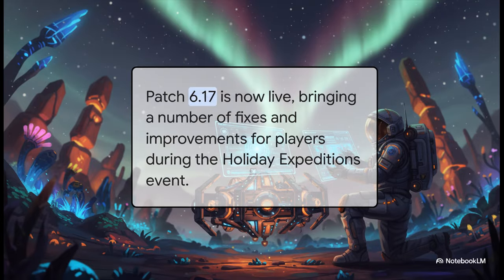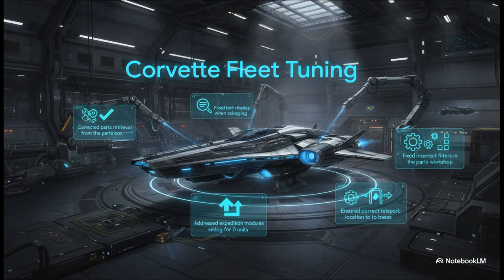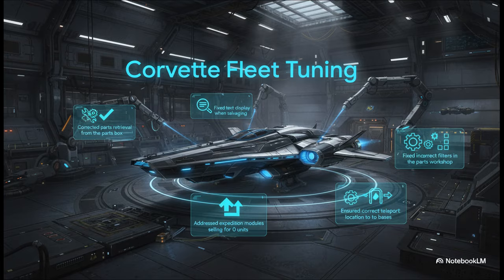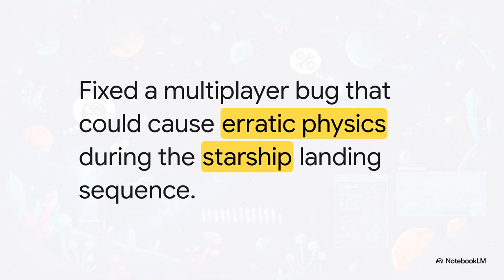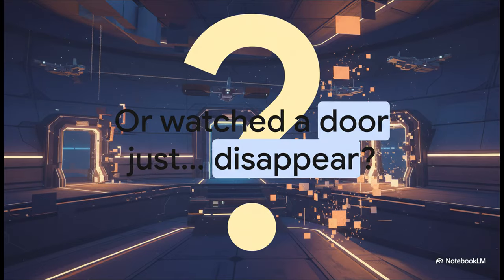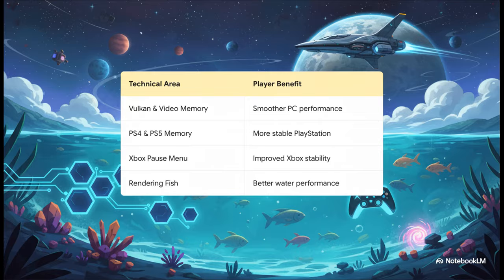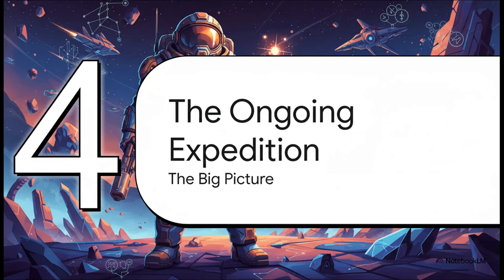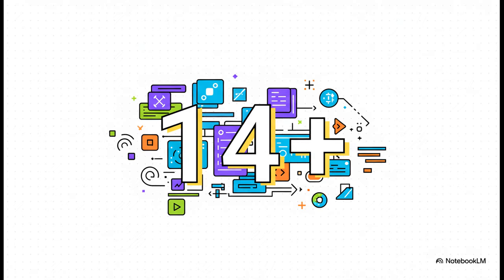No Man’s Sky Update 6.17 (6.017 patch) – What’s Really Changing?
No Man’s Sky Update 6.17 is now live, bringing technical improvements, key fixes and stability upgrades across the universe.
In this video, we break down the most important changes, how they affect gameplay, and whether this update is worth your time.